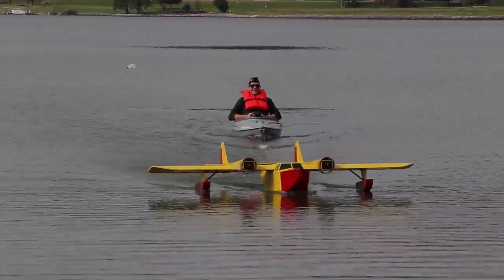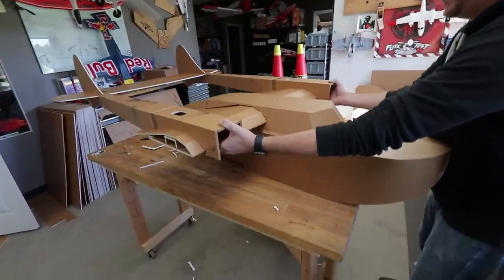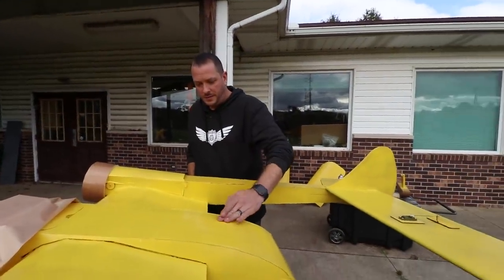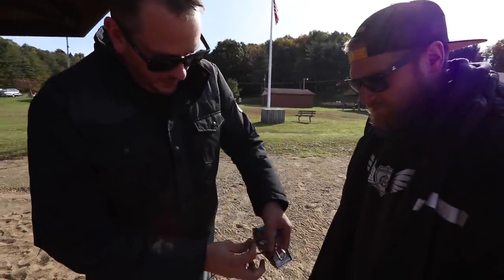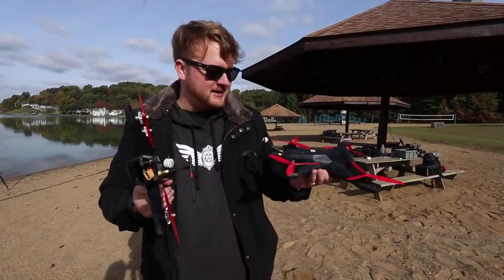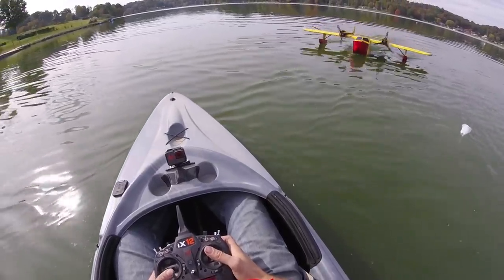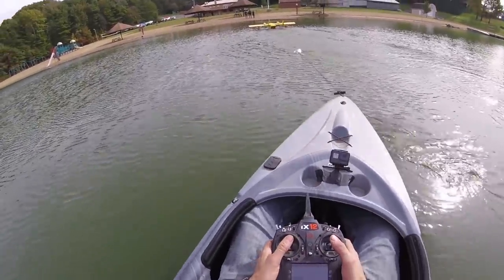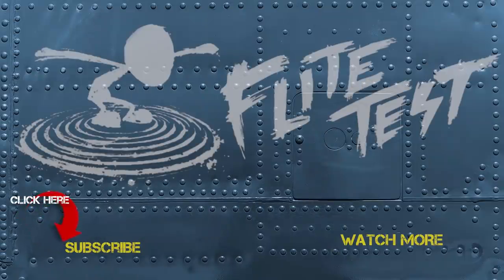I Wanted a Giant RC Plane to Pull My Kayak | Sea Duck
Video gear